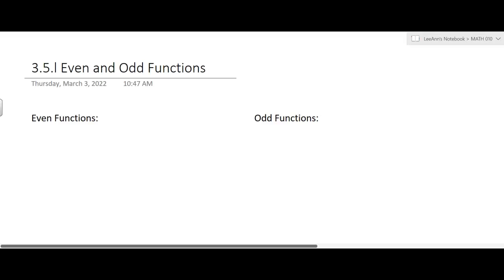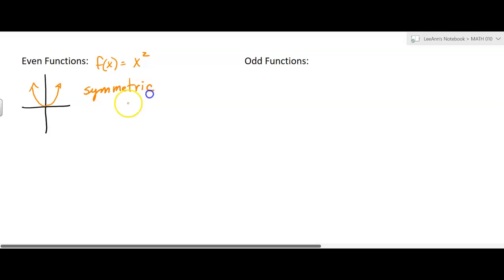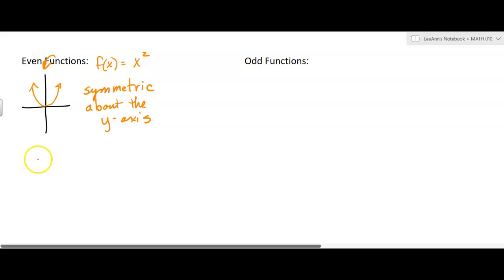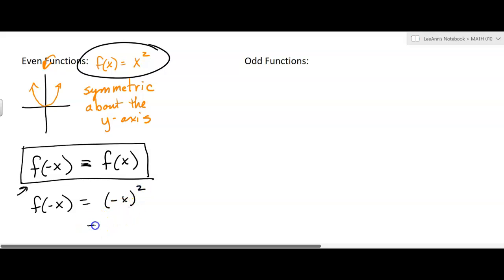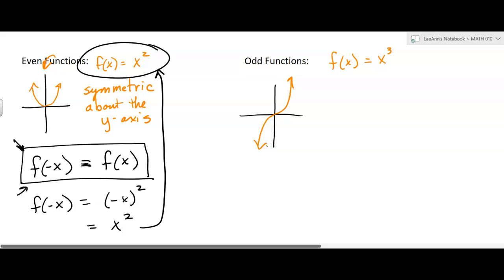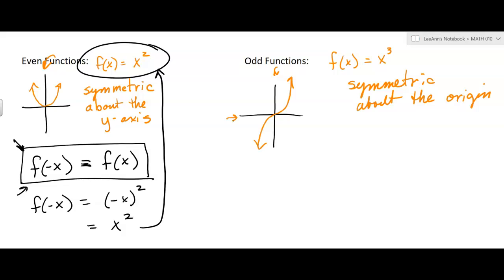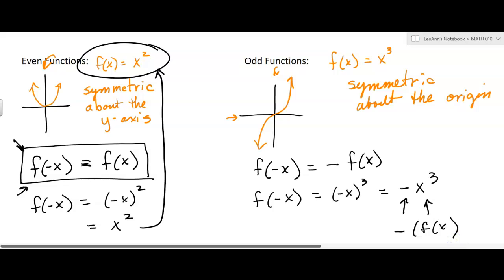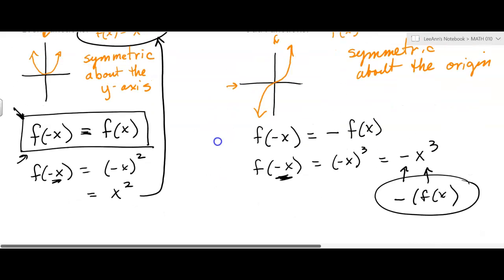3.5.l Even and Odd Functions